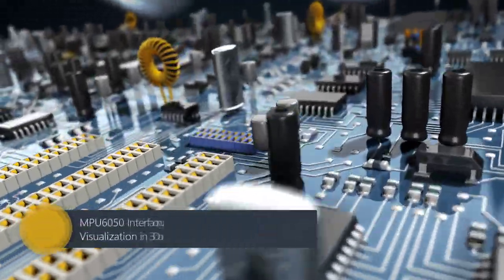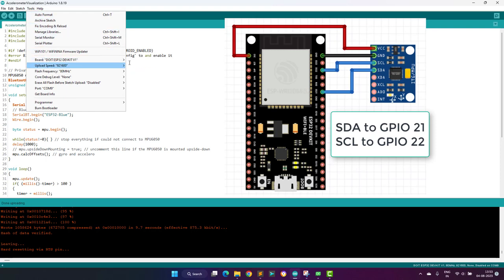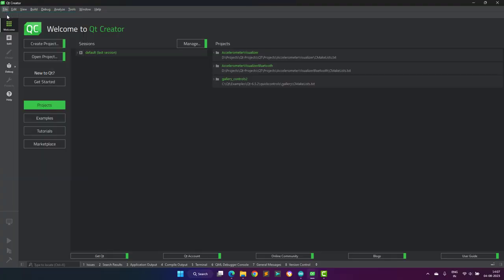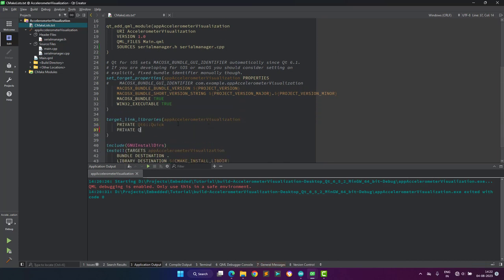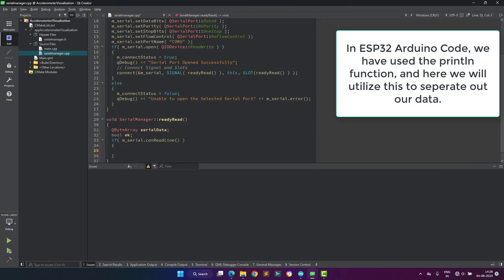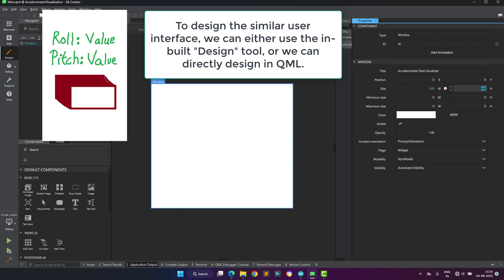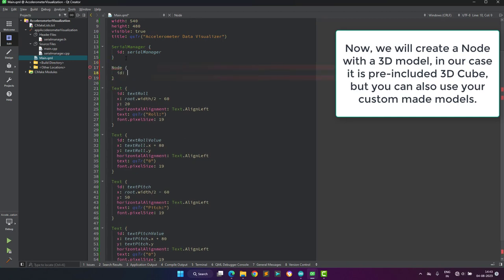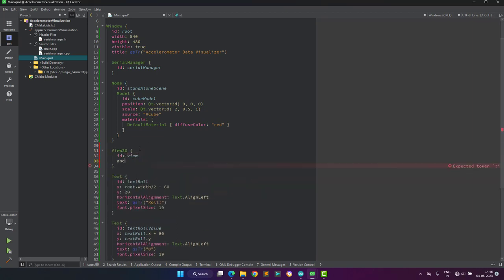MPU6050 Position Visualization Using ESP32 and Qt/QML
Accelerometer MPU6050 is connected with ESP32, which gets the data from this module and sends this data over Serial Port.
Qt Application written in C++ and QML receives this data (Roll and Pitch), and visualizes this data in 3D Scene in Real-Time.
The following is the blog, code can be downloaded from the links given in the below-mentioned blog post.

Arduino UNO
Arduino Mega
ESP8266 Module
PIC Development Board
ARM Development Board
OLED Display
TFT Display

Skype ID:
embedded.laboratory